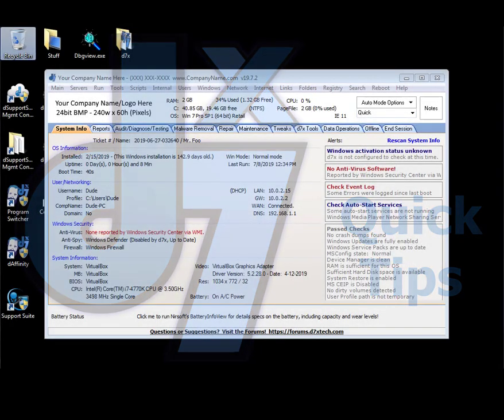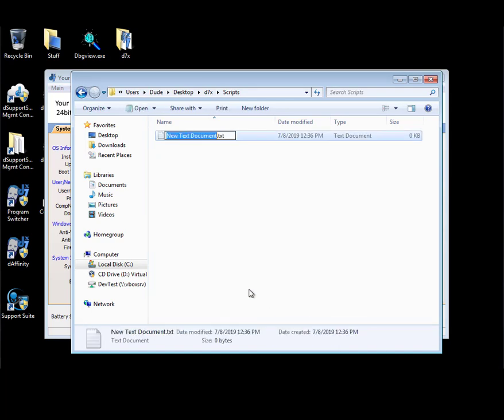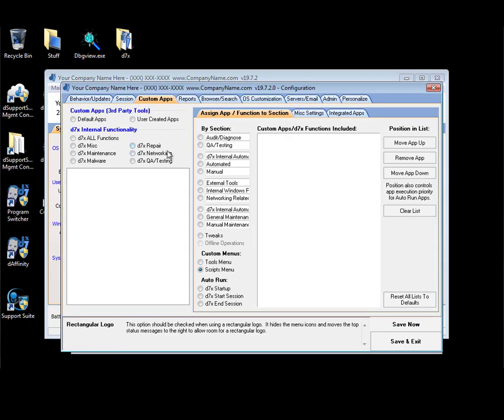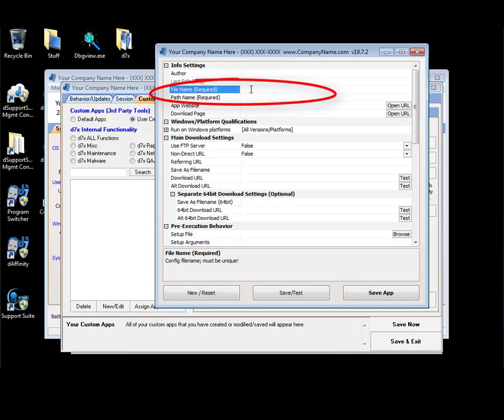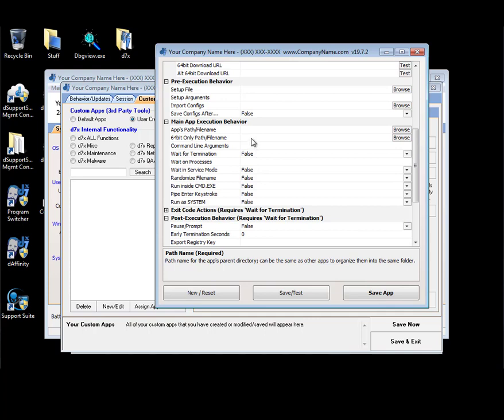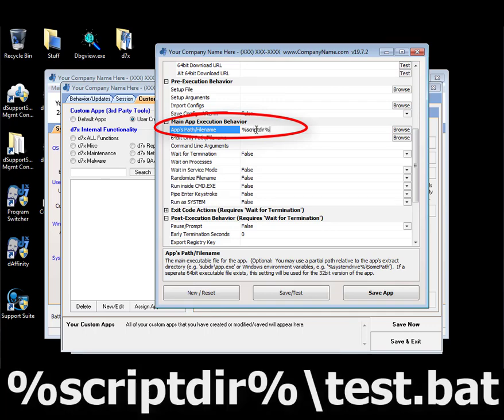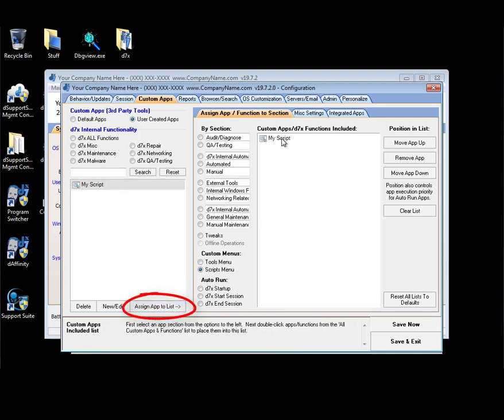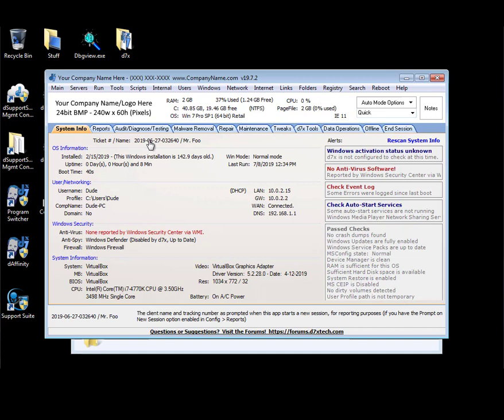d7x Quick Tip - Adding to the Scripts Menu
This video shows you how to populate the Scripts drop down menu in d7x.

Scripts in d7x must be created like any custom app, but use the %scriptdir% variable for the path name, and the script files themselves will live in your .\Scripts directory.

Currently only batch and VBS scripts are supported, but powershell is coming soon.

Please note that ALL scripts (as with any custom app) will be run as administrator when launched from d7x.